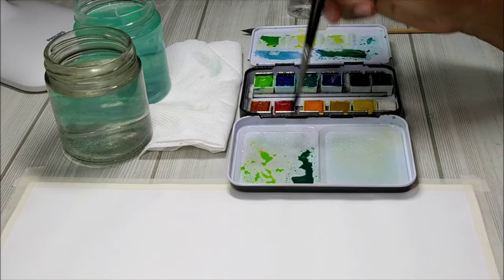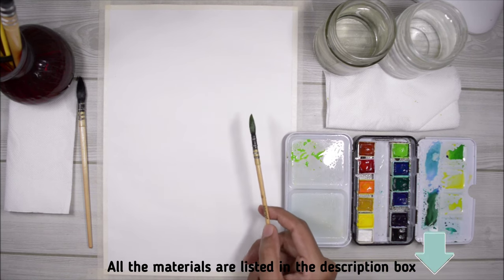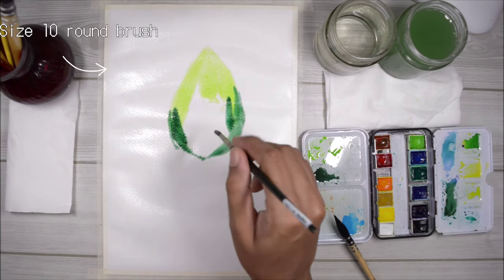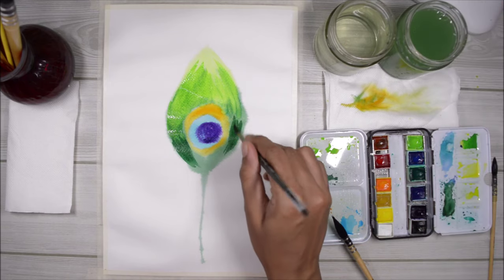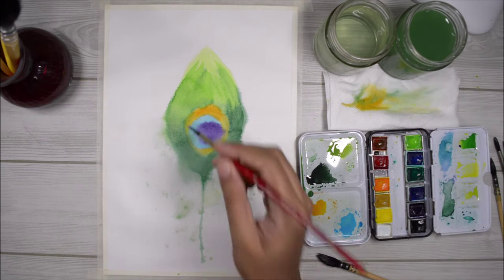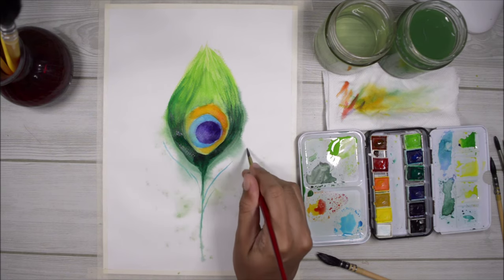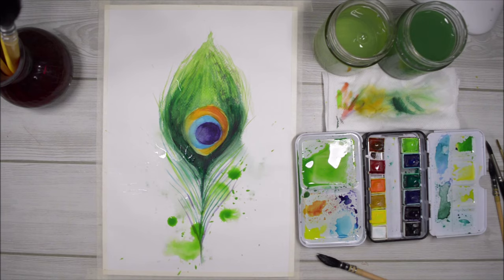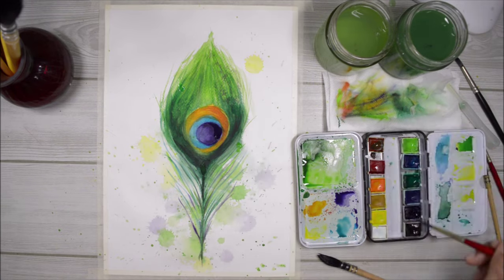EASY WATERCOLOR PAINTING TUTORIAL / how to paint a simple watercolor peacock feather/ STEP BY STEP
In today's video I show you a simple way of how to paint peacock feathers with watercolor in just a few steps. This is a slow step by step tutorial so that you can easily follow along tutorial. I hope you like this watercolor painting for beginners.

MATERIALS USED,
Brustro 200 gsm cold pressed watercolor paper.
Mungyo watercolor paint.
Brustro mop brushes - 0,4.
Raphael synthethic squirrel brush - size 10.
Princeton heritage synthetic sable brush - size 5.